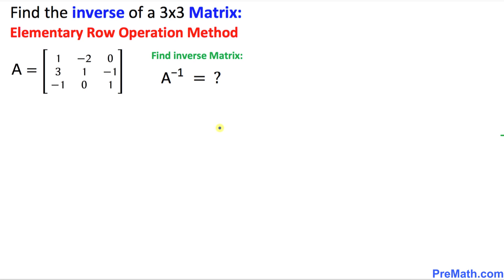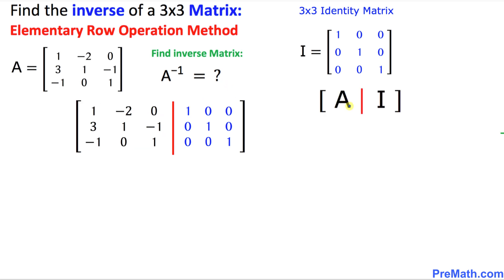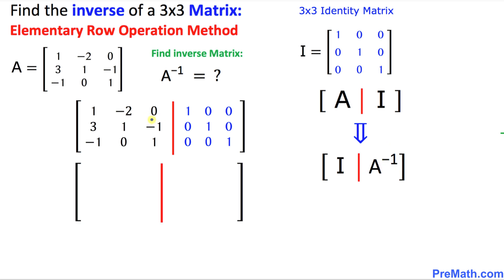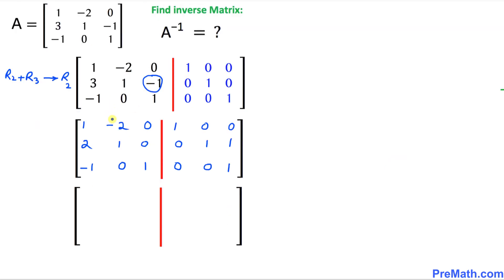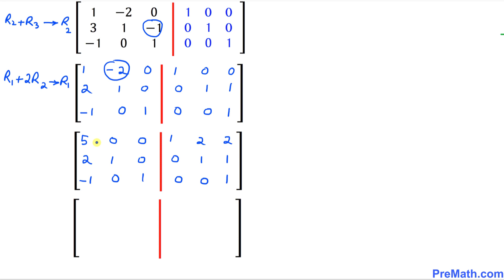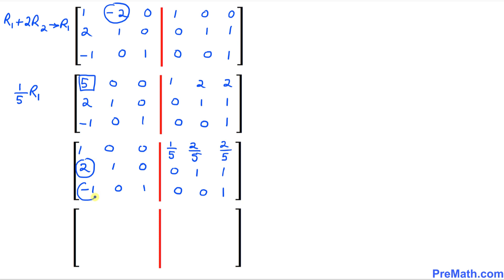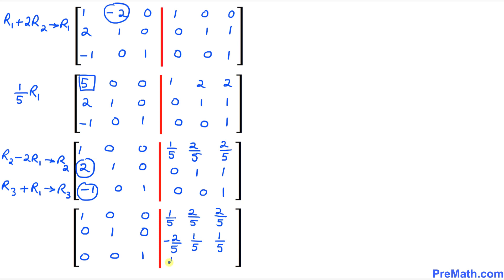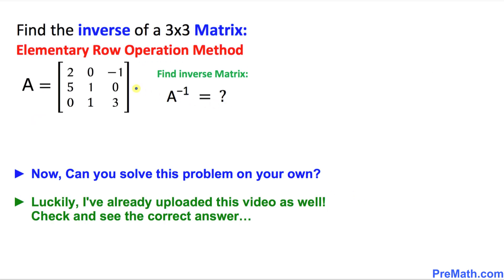How to Find the Inverse of a 3x3 Matrix - Simple & In-depth Explanation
Learn how to find the inverse of a 3x3 matrix using the elementary row operation method. Easy step-by-step tutorial by PreMath.com